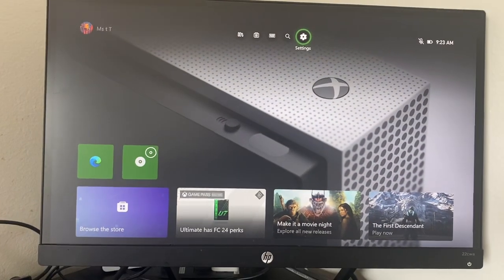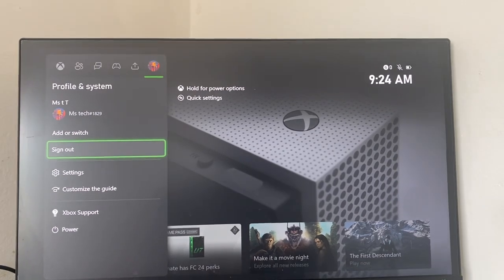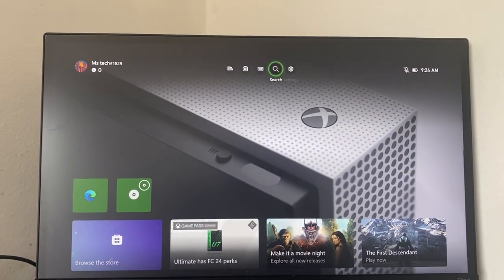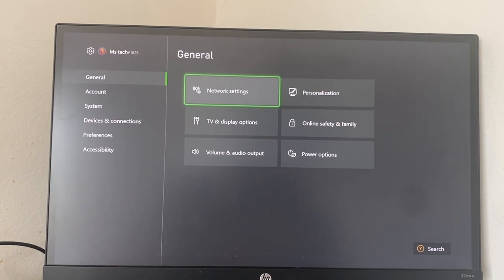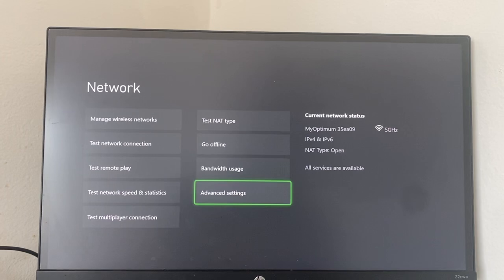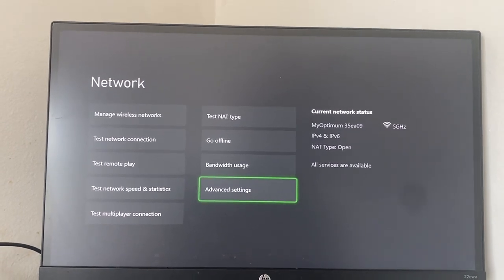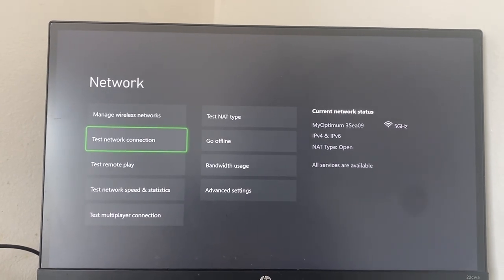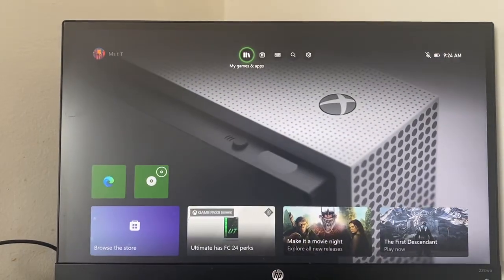Xbox Series X/S: How To Fix Error Code 0x82D40007 - Occurs When Launching The Game! (2024/Tutorial)